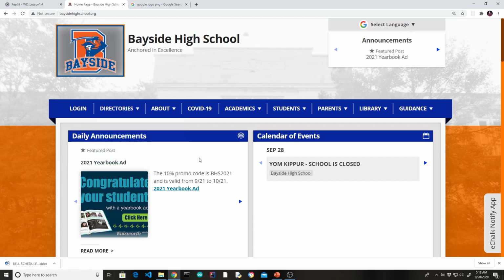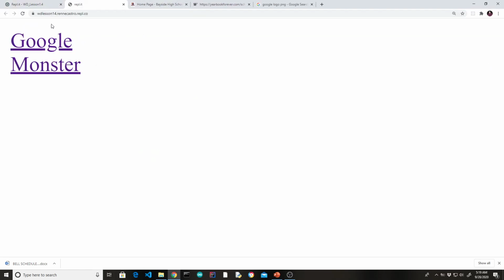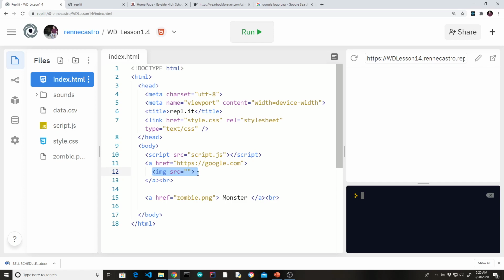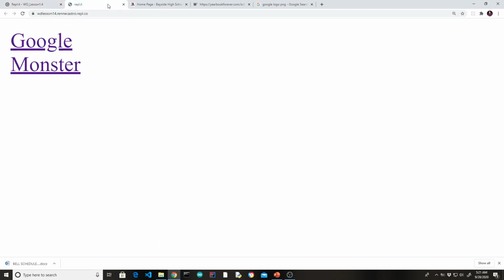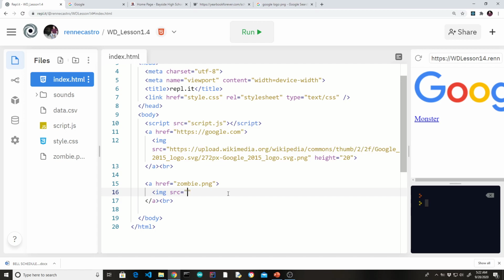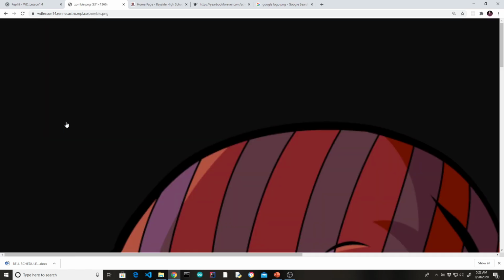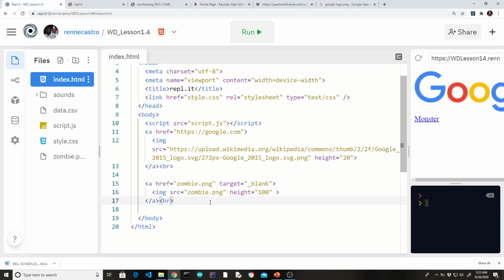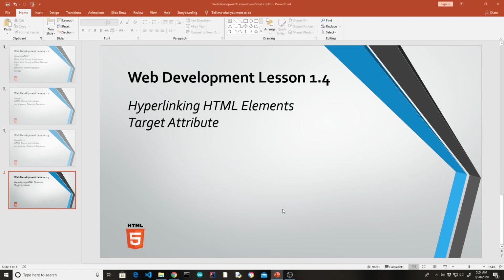WD Lesson1 4